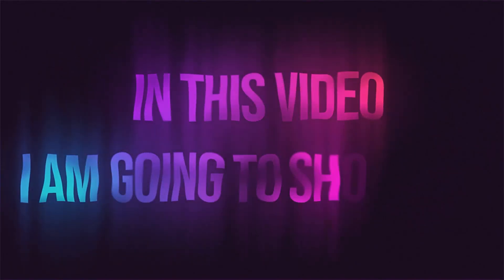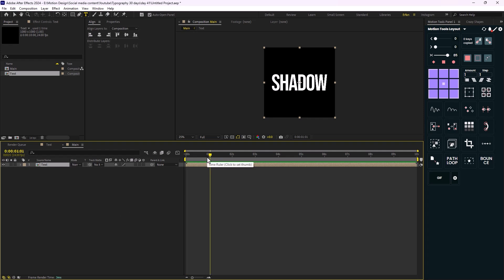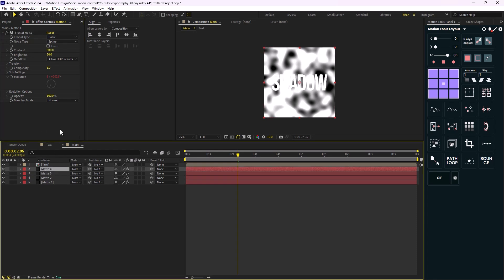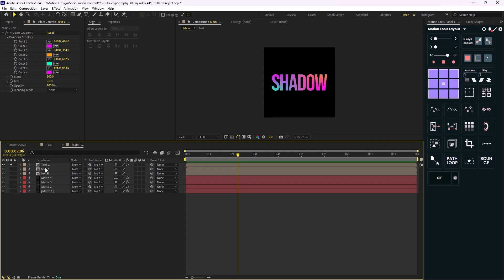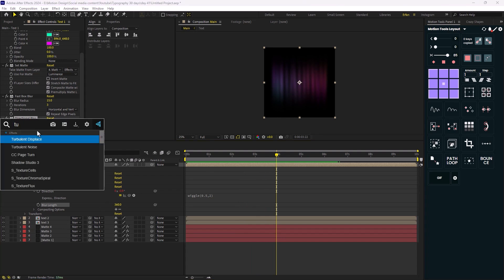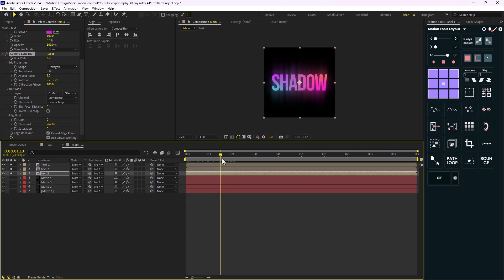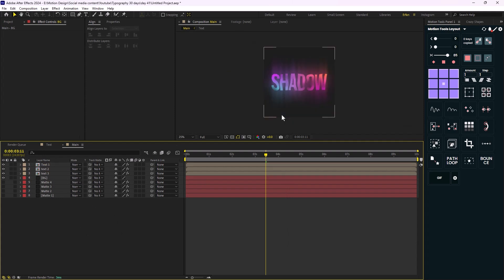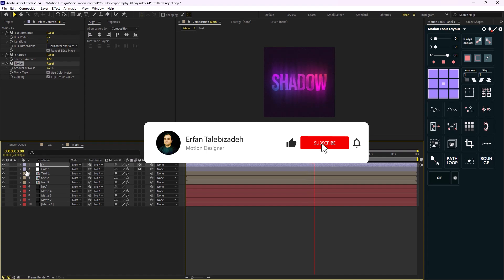Trendy Text Animation In Adobe After Effects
👋 Hello and welcome to this video. In this video, I am going to show you how you can create a  text animation in adobe after effects.

🛠 Tools Used:

Motion Tools
Ease Copy